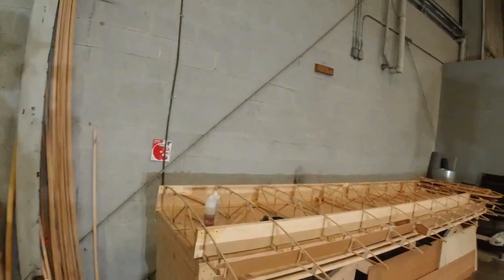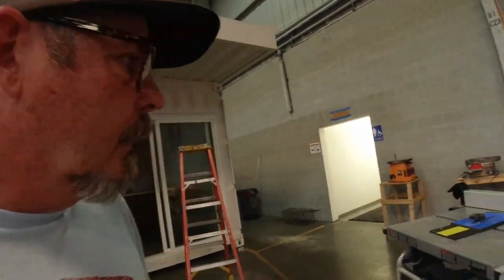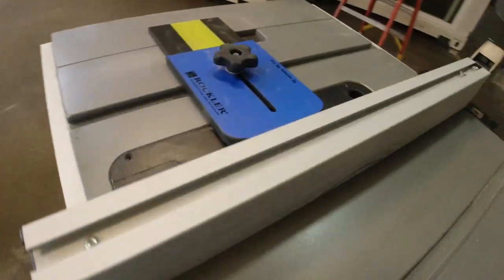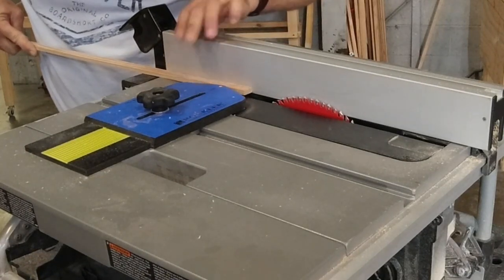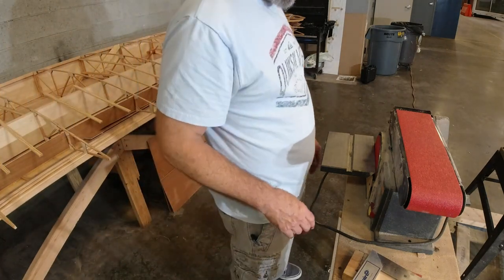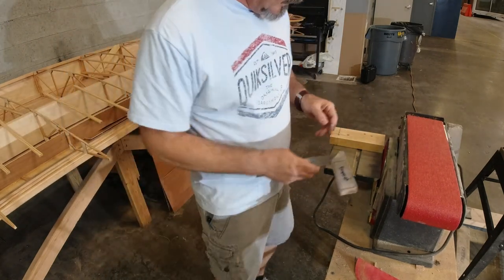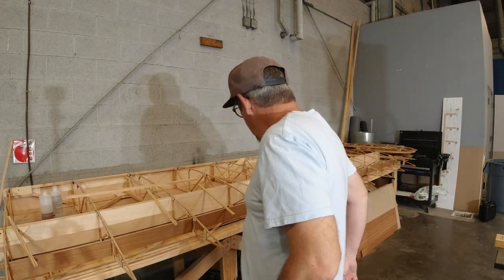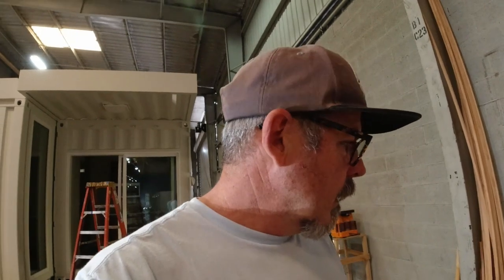Minimax 1100r Aircraft Build Vlog Episode 8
Minimax 1100r Aircraft Build Vlog Episode 8 is about adding the supports to the aileron web. These are 1/2 x 1/4 and add a tremendous amount of stiffness to the structure.